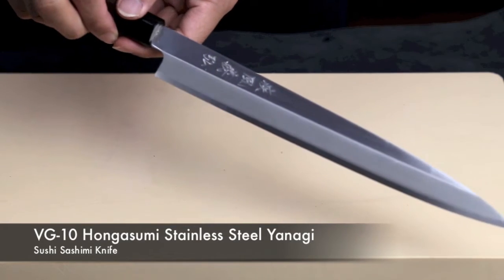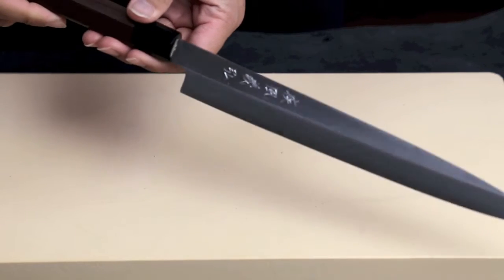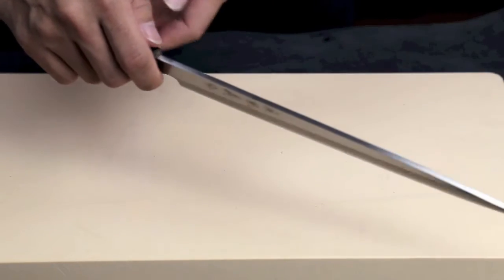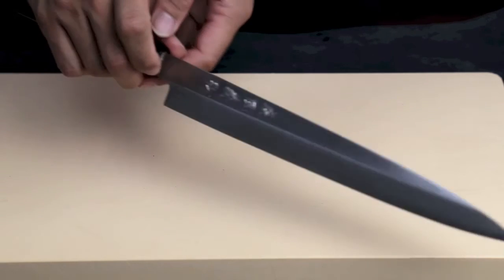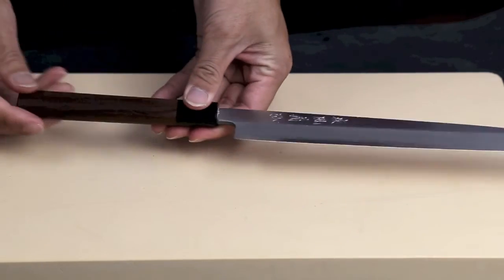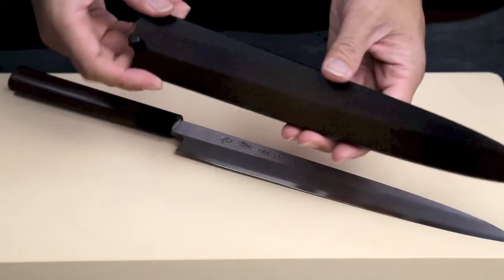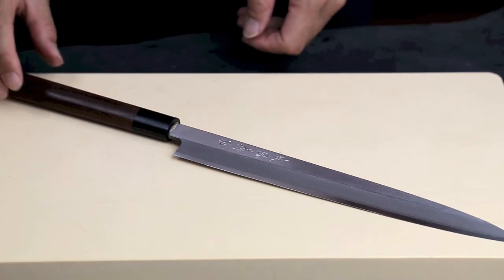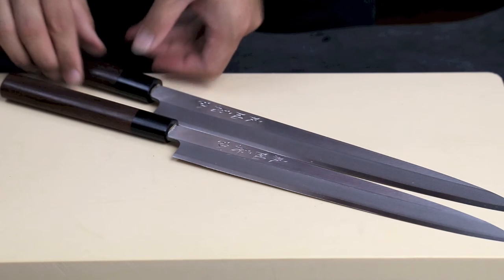Yoshihiro Hongasumi VG Stainless Steel Yanagi Sushi Sashimi Japanese Knife